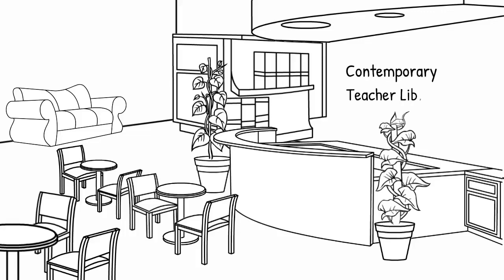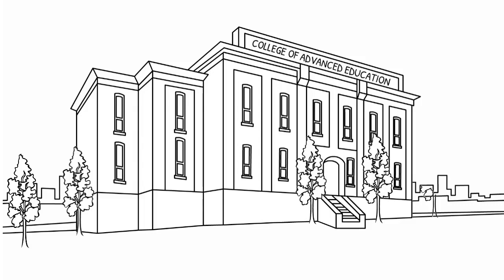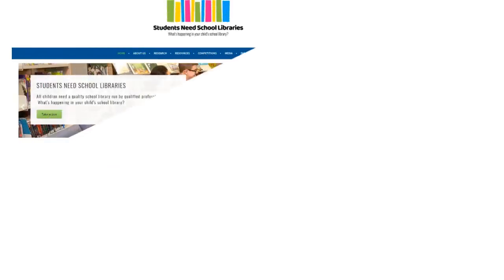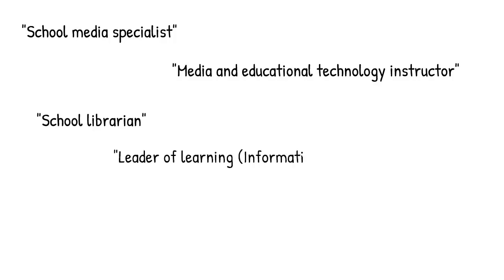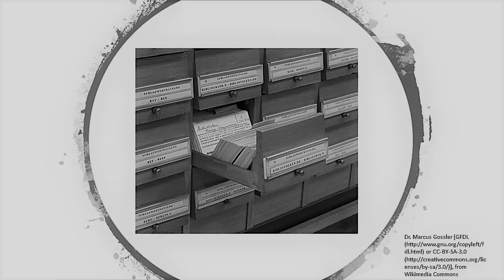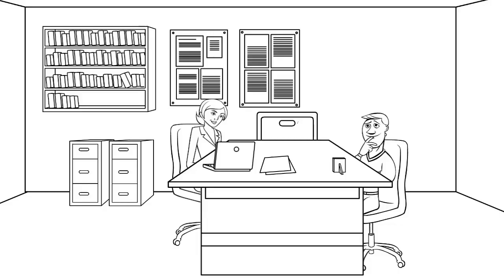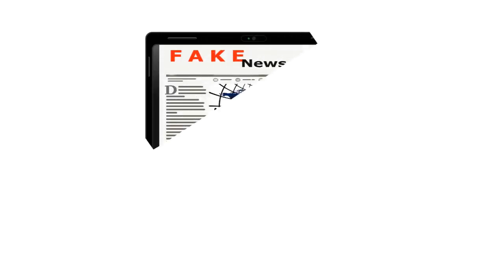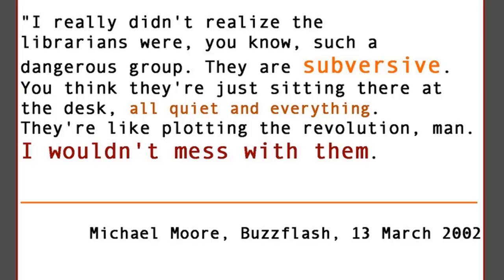Contemporary Teacher Librarianship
An introductory tutorial for all prospective teacher librarians.